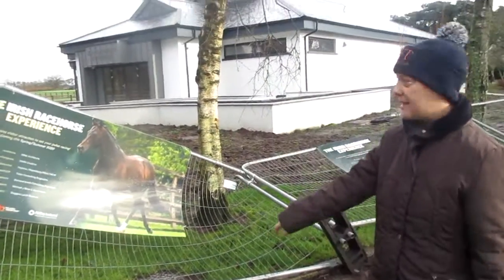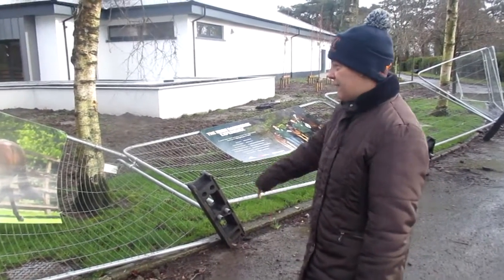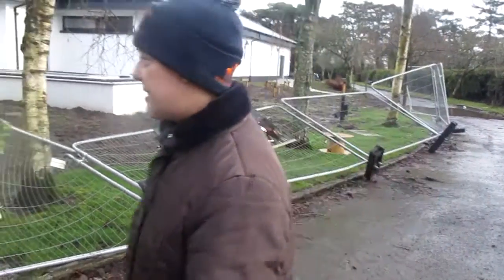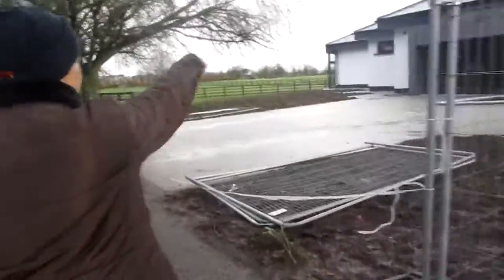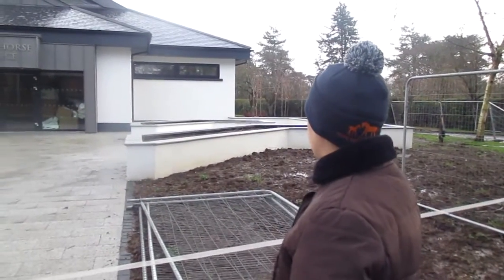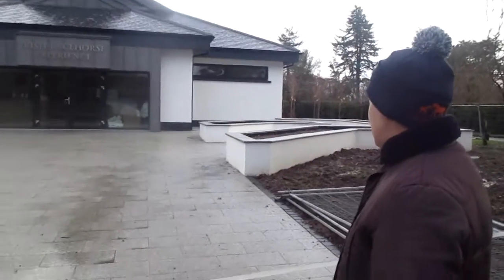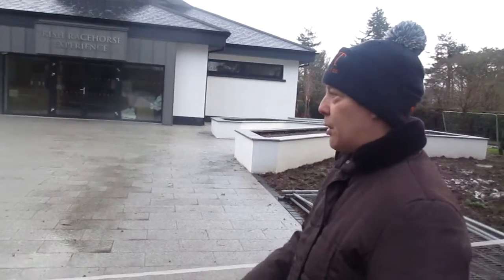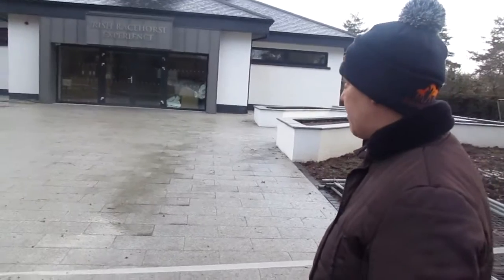The Irish National Stud 2020 Season, Mon 10th Feb 2020, video 6